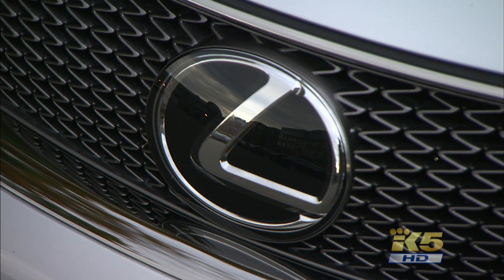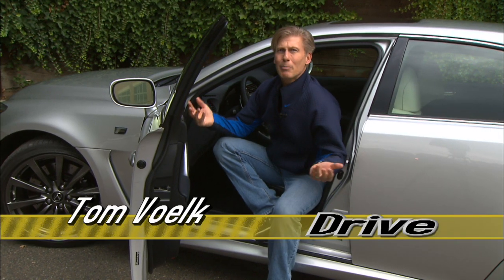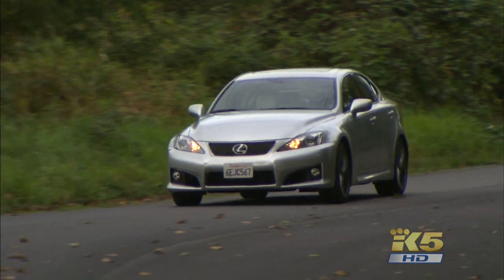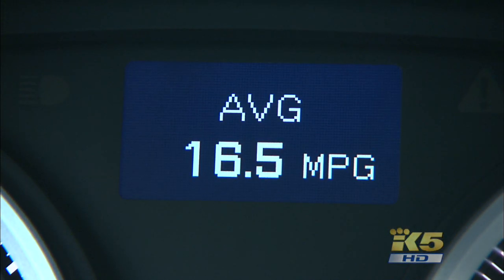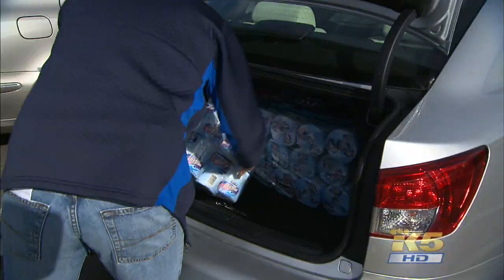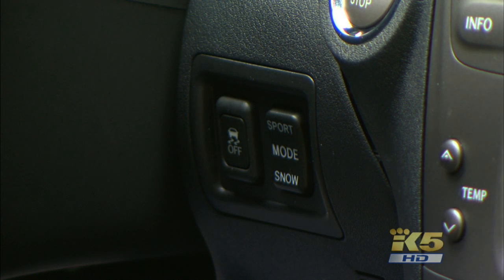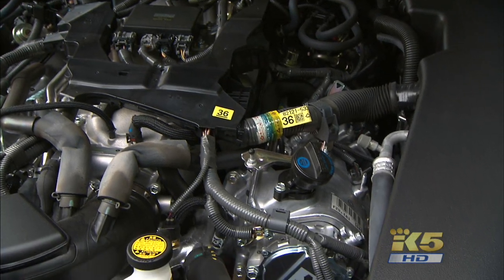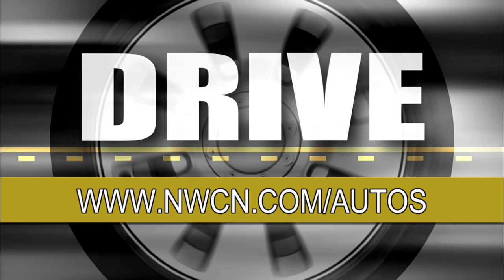DRIVE Lexus IS-F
The IS becomes the first Lexus to get an F.  That's not a failing grade.  Built to take on Audi S4, BMW M3 and Cadillac CTS-V, F stands for fast, furious and ferocious.